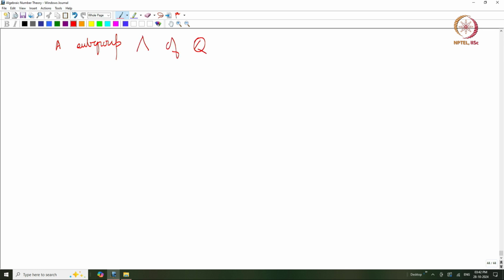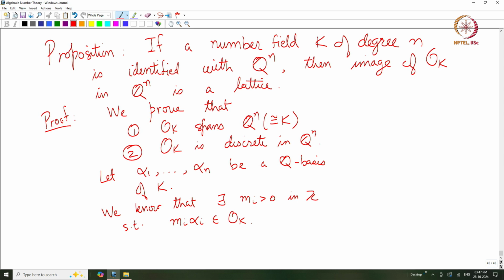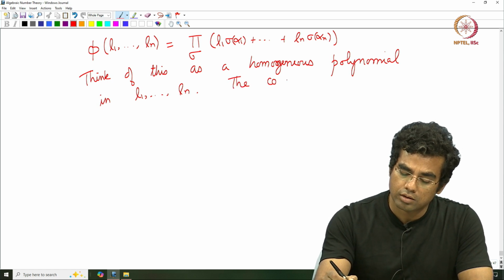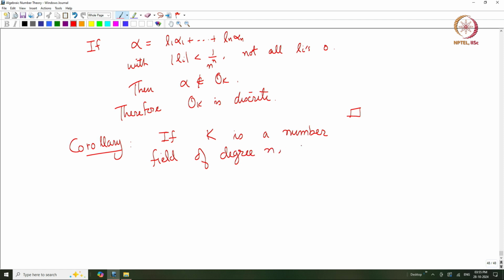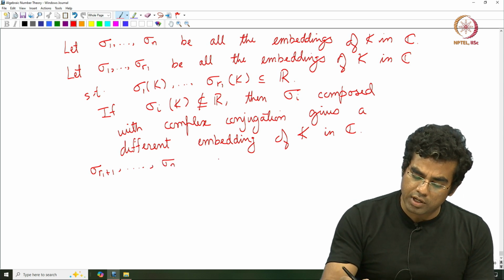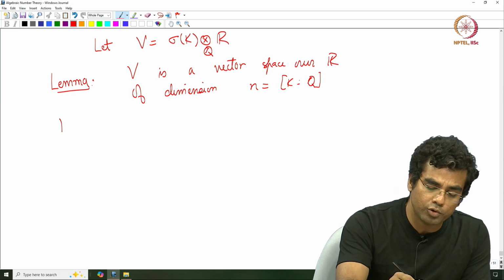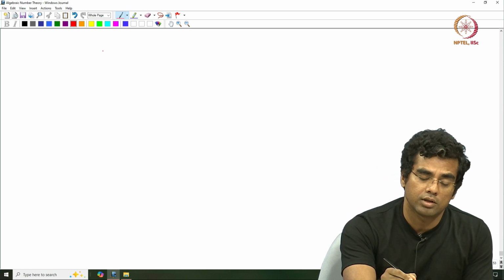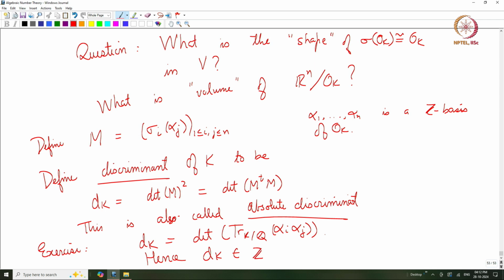Lec 05 Properties of ring of integers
Discriminant, Real and Complex embeddings, Discrete set